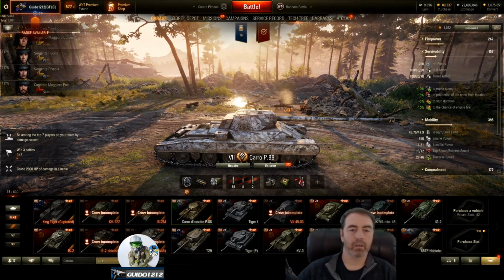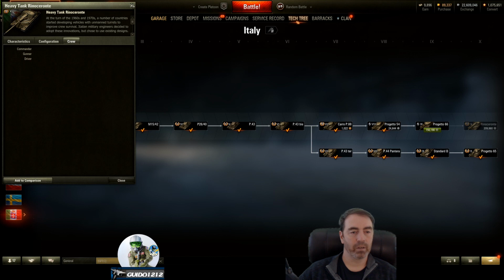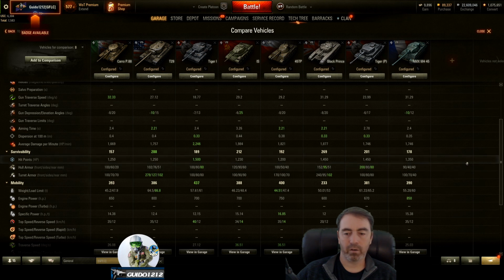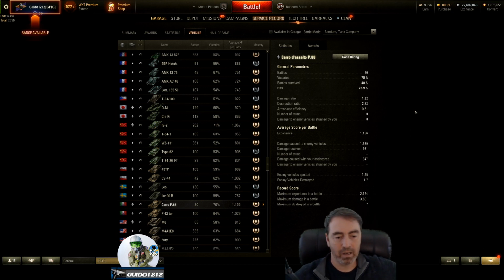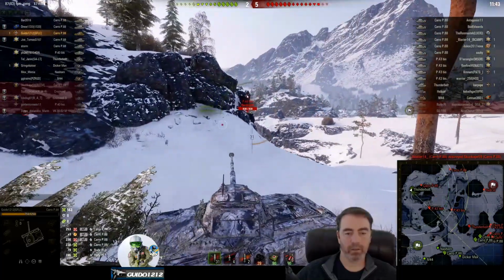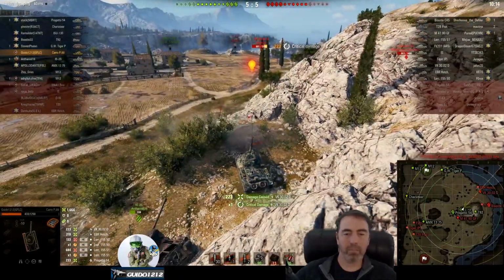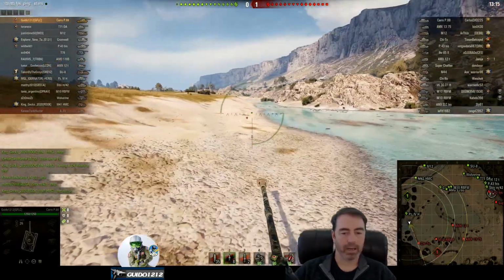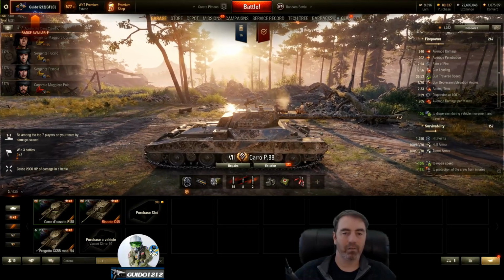Tactics Talk: Tank Review (Carro P.88)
General Opinion:  00:12
General Tank Overview: 3:31
Tech Tree Considerations: 6:38
Armor Discussion: 8:20
Crew Details: 9:23
Comparison to Other Tanks: 10:41
My Stats:  16:51
My Set Up:  20:08
Gameplay Example 1: 23:12
Gameplay Example 2: 30:32
Gameplay Example 3:  36:44
Final Opinion:  44:16